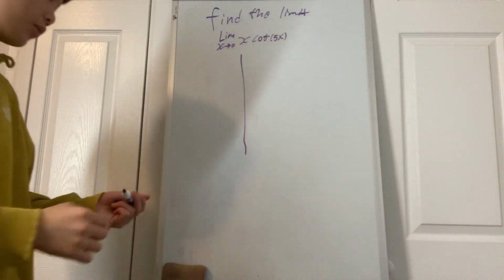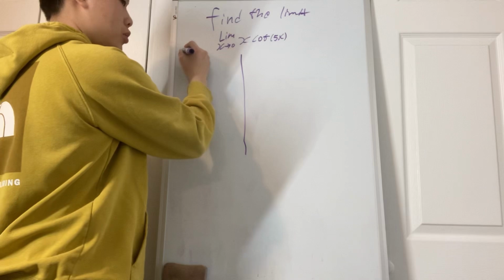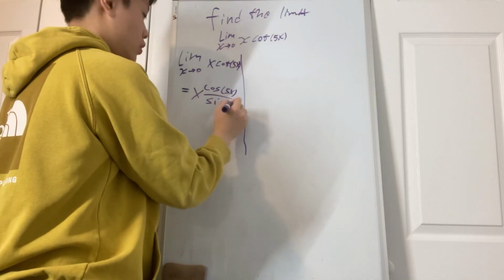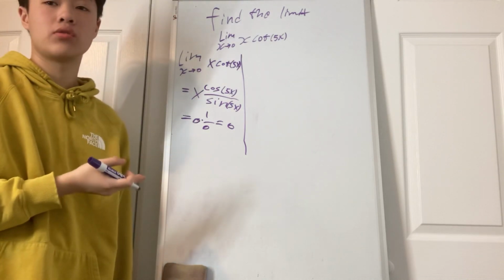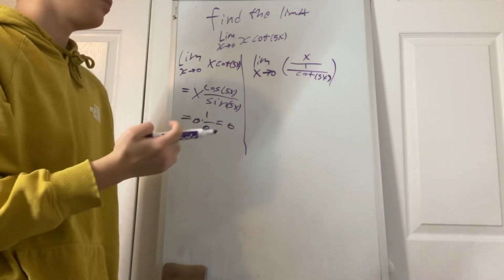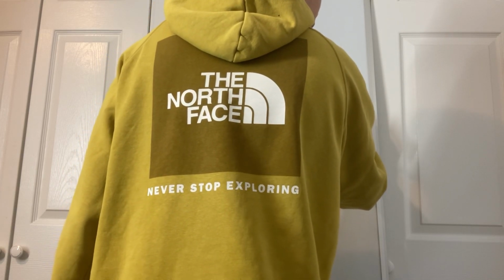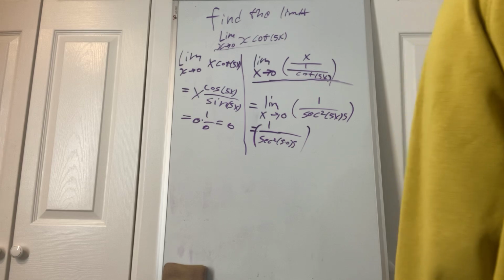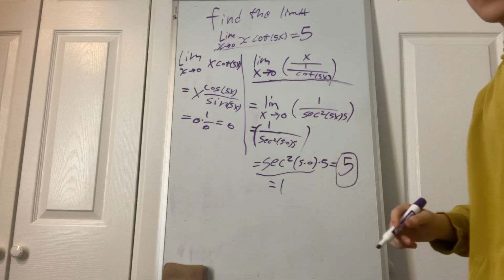Limit (lhopital) explained by middle schooler